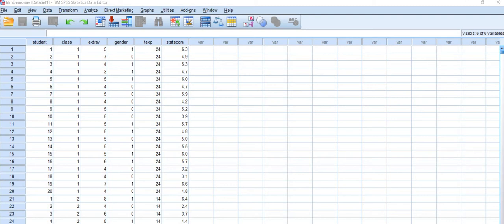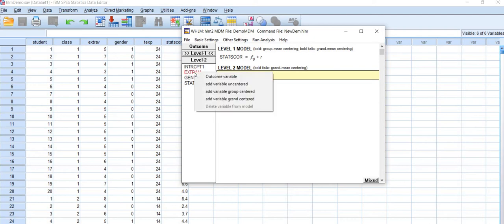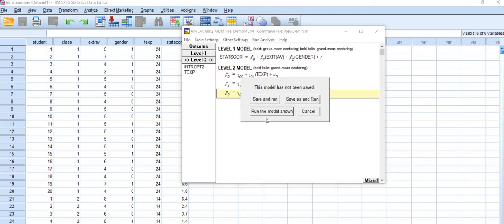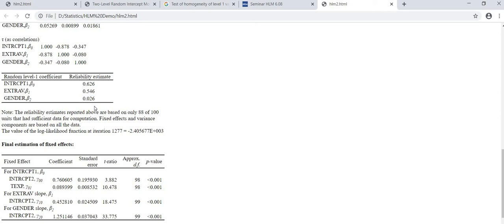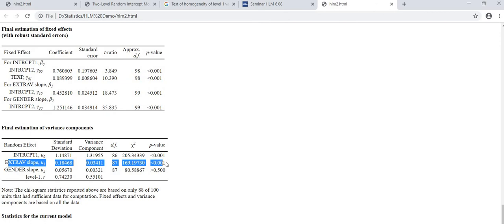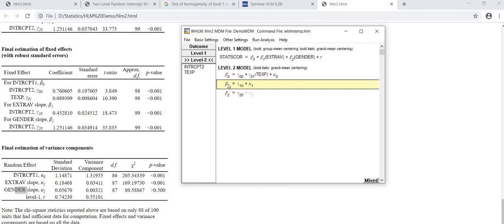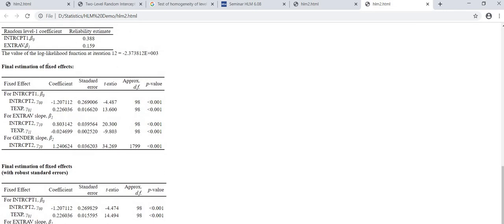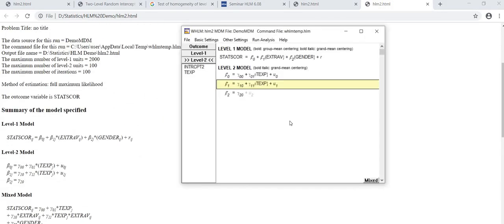Cross level Interaction: Hierarchical Linear Modeling (HLM) in HLM 7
This video instructs how to analyse cross level interaction by using Hierarchical Linear Modeling (HLM) in HLM7?

To learn Cross Level Modeling application, please read my article by clicking on following link or copy link in your browser:

Article Citation:
Zhang, J., Ji, M., Anwar, C.M., Li, Q., & Fu, G. (2018). Cross level impact of team goal orientation and individual goal orientation on individual creativity. Journal of Management & Organization. 1-23. [Clarivate Analytics Impact Factor for 2017: 1.189].